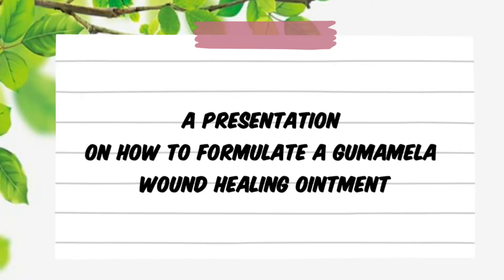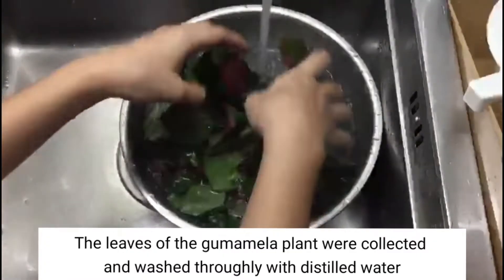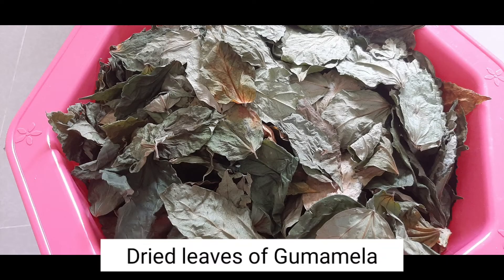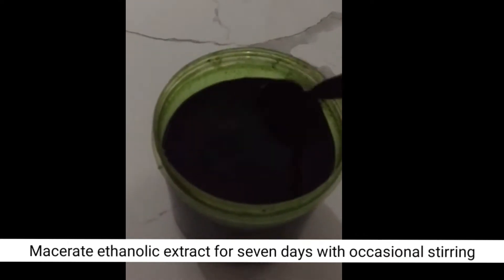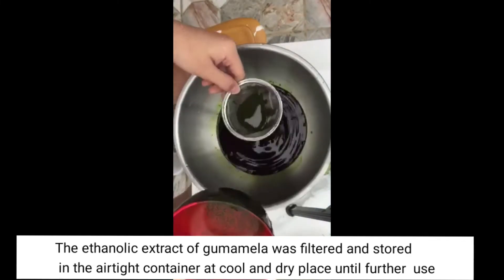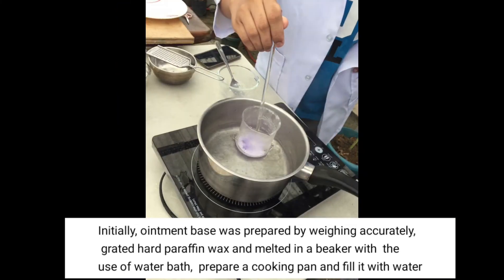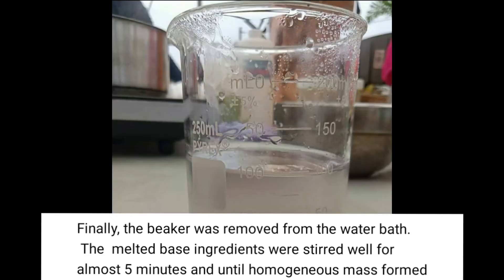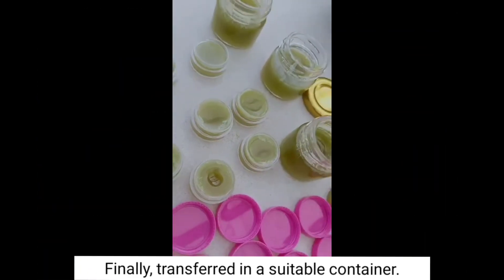Sample of Ethanolic Extract Using Gumamela Leaves for Minor Wound Healing Cream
STEM Students, this video will surely teach you how to do the ethanolic extract. Enjoy learning.
This video is from  my STEM students in Taytay Senior High School as part of the requirements of the subject.